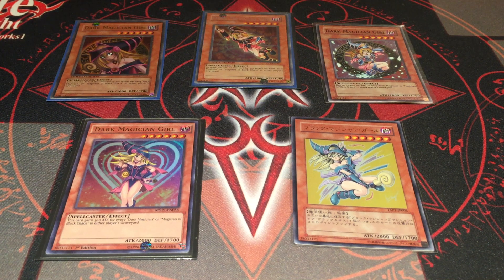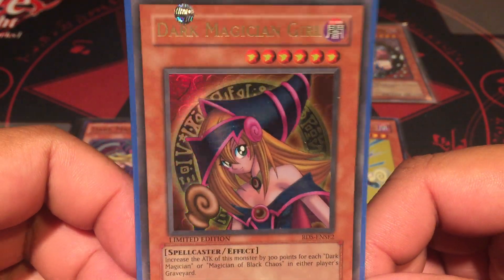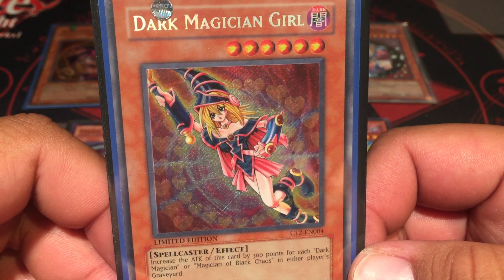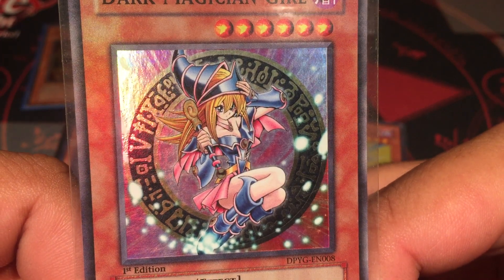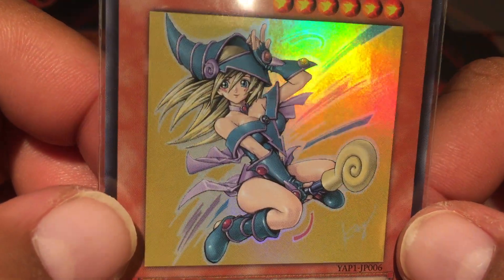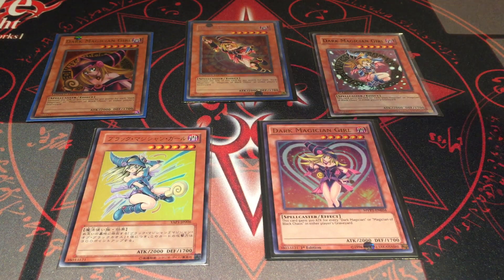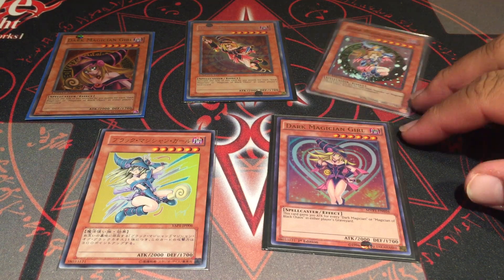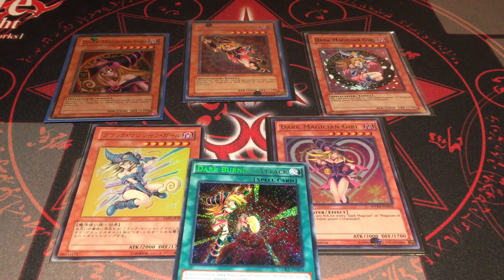Art Appreciation: Dark Magician Girl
It’s not too hard appreciating her art. Which is your favorite artwork of Dark Magician Girl?